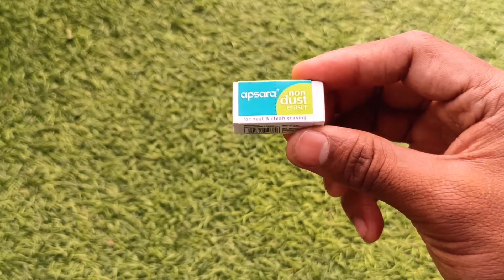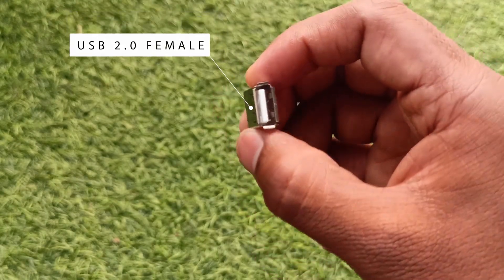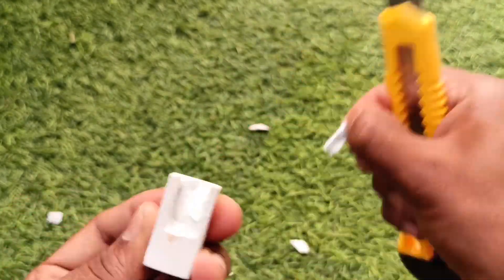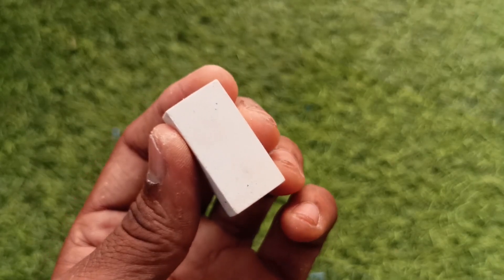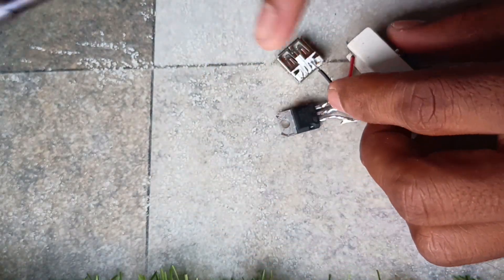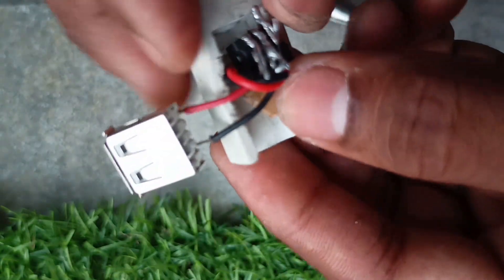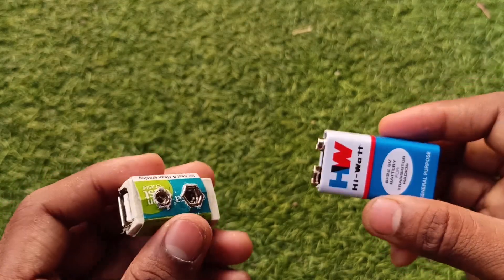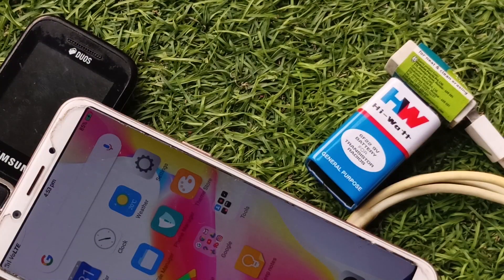Emergency mobile charger with battery | Eraser power bank | DIY power bank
Support me :)
Thanks😇 powerbank eraser power bank diy emergency power bank
What if i told you, the eraser we use to rub can charge your phone in emergency cases, yes we can charge you phone with eraser,  not exactly with eraser but it contans some circuitry that contains a usb and a voltage regulator to give a safe and stable output so lets start building your own power bank.

Components required:
1.Battery
2.LM7805 voltage regulator ic
3.battery clip/holder
4.usb female port

Its an easy project everyone can make it so give it a try and make yourself an amazing eraser powerbank, just follow my instructions in the video and have a look at the circuit diagram for clear idea.

🔸Mobile (Main camera)
🔸Keyboard & mouse